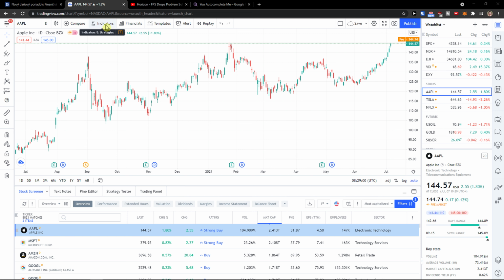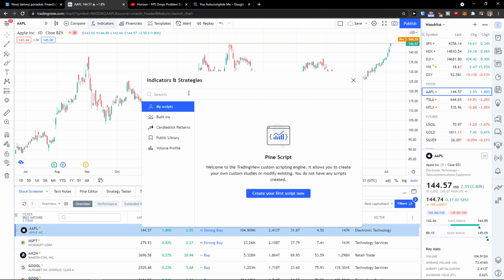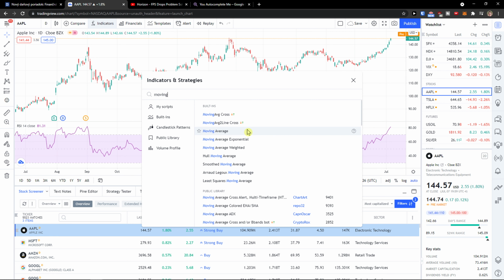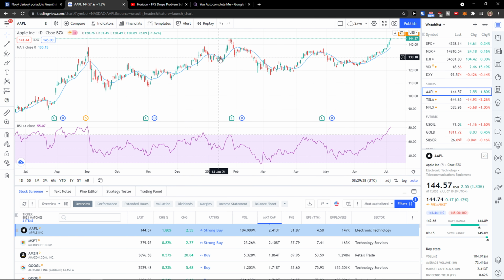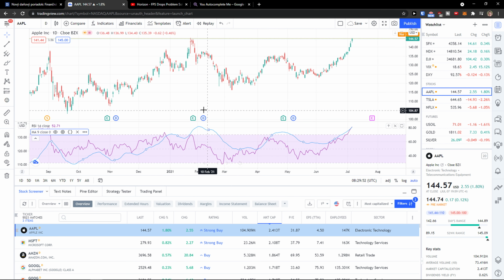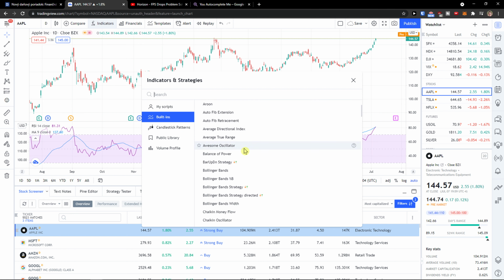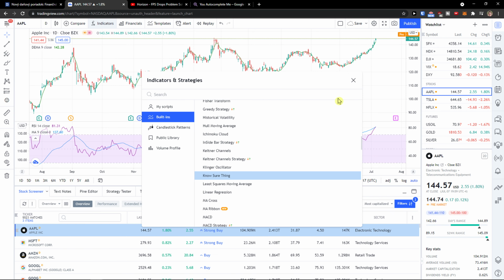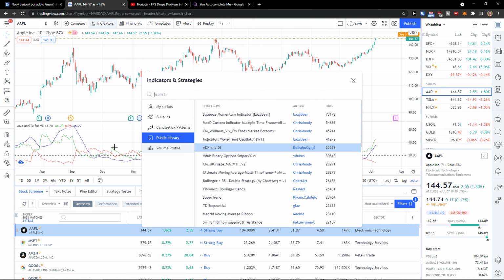How To Add Indicators In TradingView (2021)